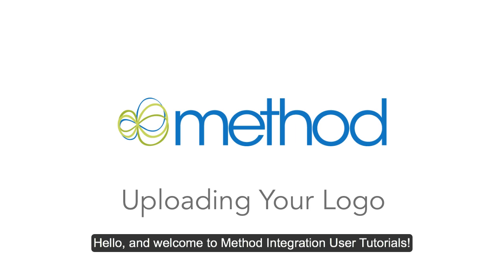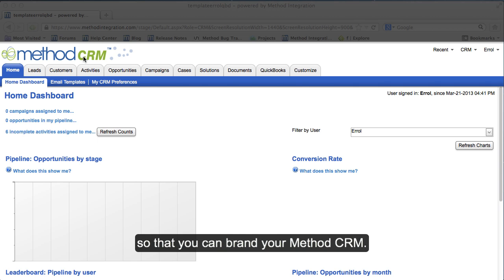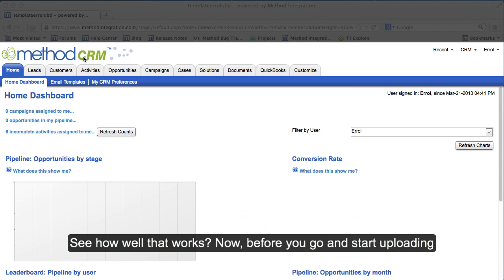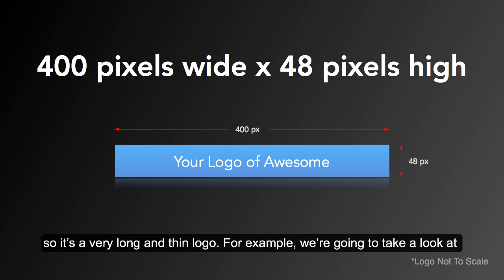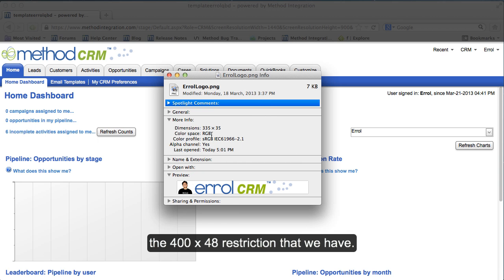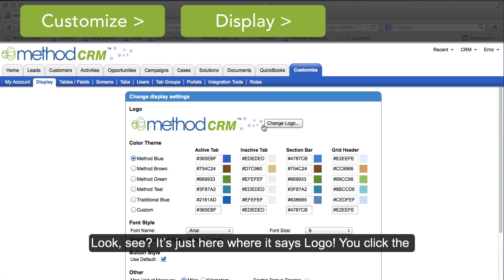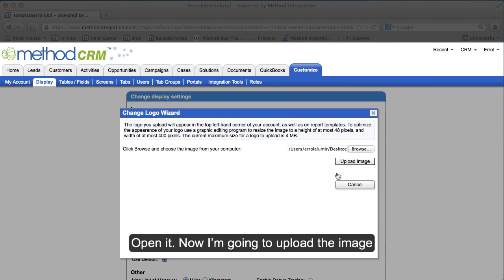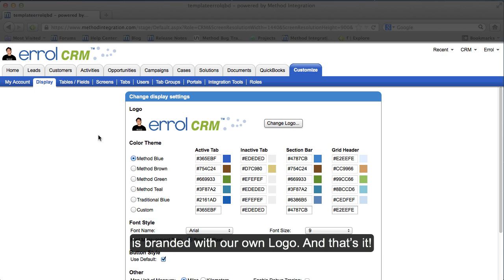[Method CRM] Upload Your Logo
In this short video, learn how to personalize Method by adding your company logo.  Your logo will appear on your reports, customer portal and more.  It's super easy to do and it'll make your reports look top notch.  Watch the video to get started.